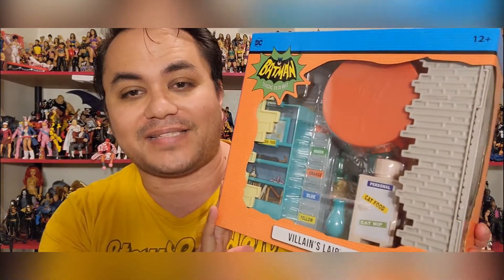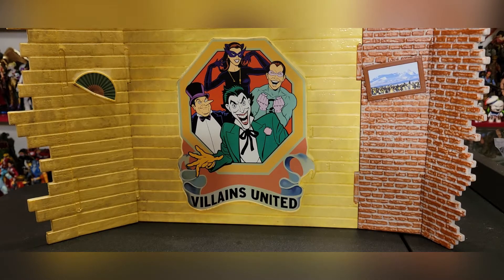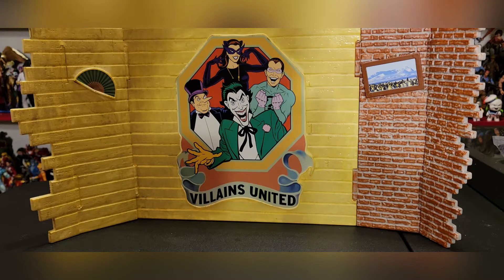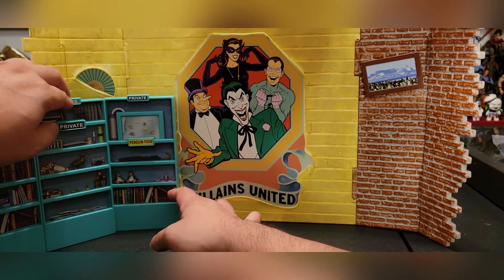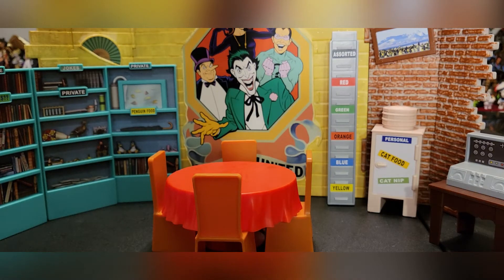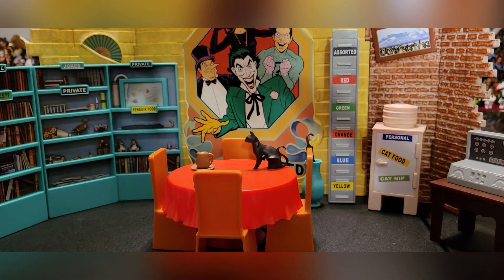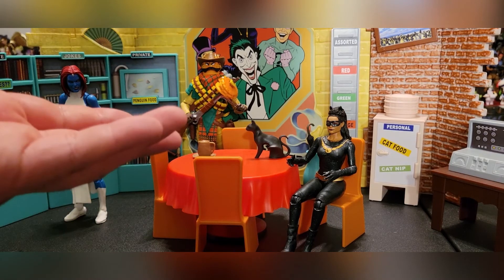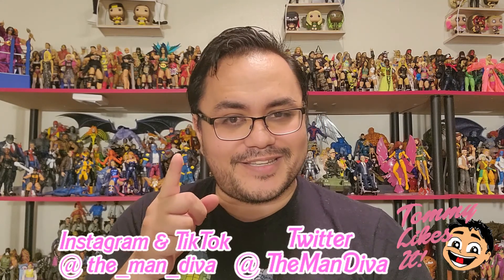TOMMY LIKES IT! | McFarlane Toys, Batman Classic Series VILLAINS LAIR (Muahahaha!!!)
FINALLY, the Villains Lair hits Target and I was able to score it as soon as it hit the shelves for $29.99! This set is expansive and comes with amazing detail and pieces meant for play, photography, AND display. It's truly a TRIPLE THREAT in the toy world!